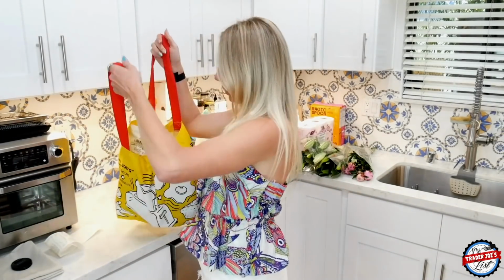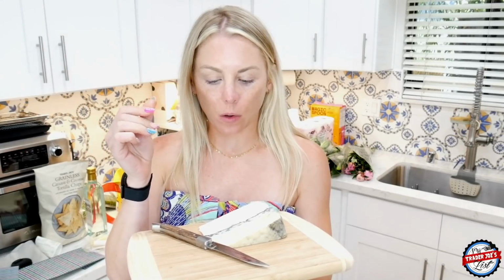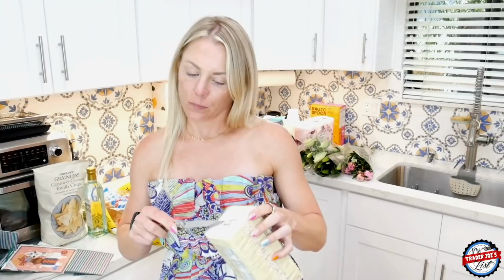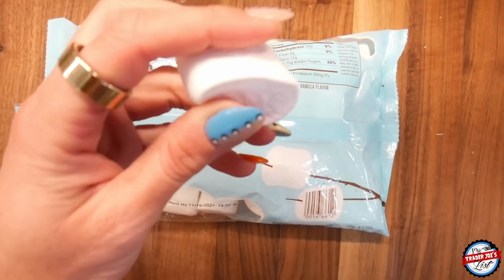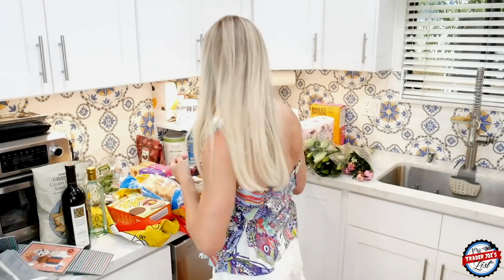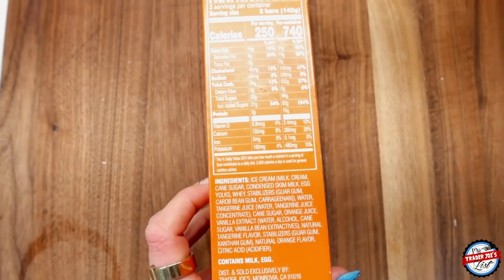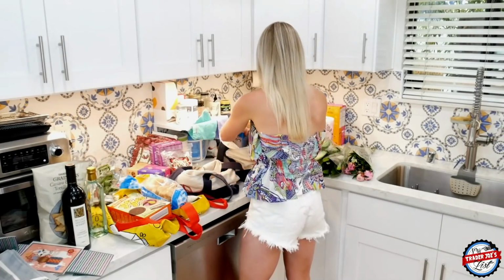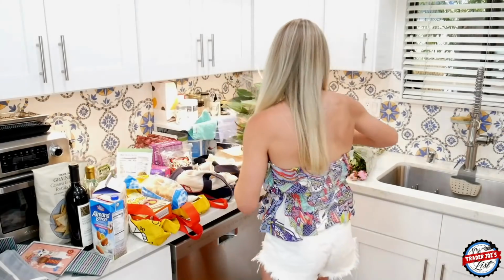54 ITEMS TO BUY AT TRADER JOE'S IN JUNE 2021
I bought 54 items at Trader Joe’s in this June 2021 haul. This is what happens with you don't go to Trader Joe's for 10 days. I may or may not have blacked out while I was there and wanted to buy one of everything. My favorite item in this haul is the new Mobay cheese but there are so many new items!

In this haul I sample and review:
(02:24) Trader Joe's Mobay Cheese $6.99
(04:49) Trader Joe's Organic Dark Chocolate Half Coated Rice Cake Thins $1.99
(06:34) Trader Joe's Organic Brown Rice Cake Thins $1.99
(08:56) Trader Joe's Marshmallows $2.99
(12:25) Trader Joe's Tangy Turtles $1.99
(14:14) Trader Joe's Tangerine Cream Bars $2.99
(16:47) Trader Joe's Chile & Garlic Cashews $3.99

Shoes (they're super old and don't have them anymore)